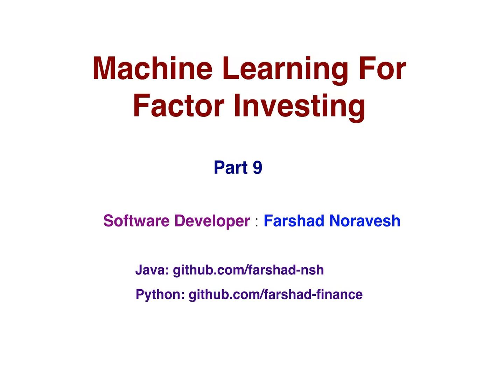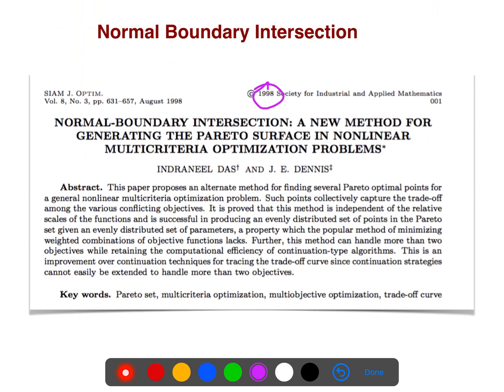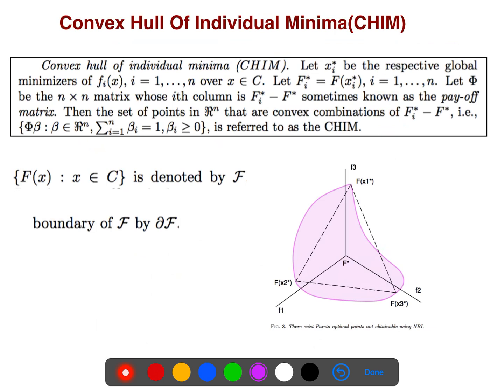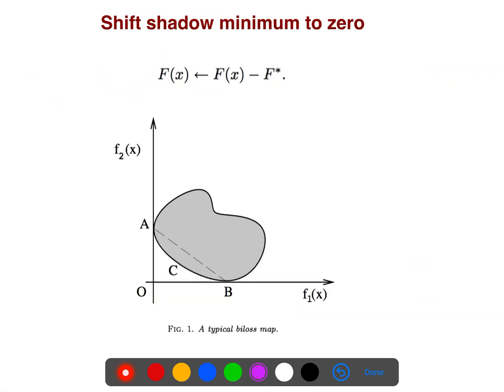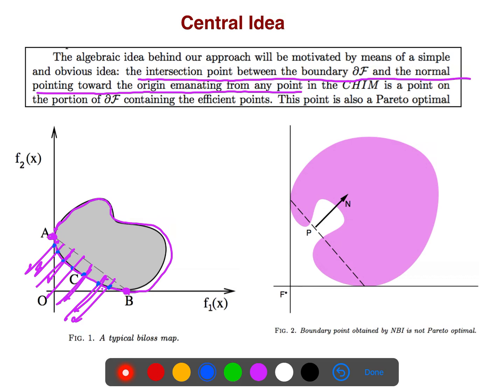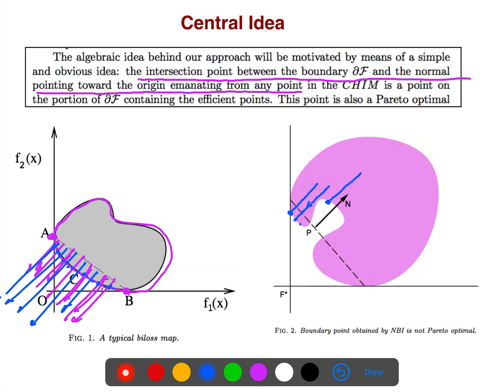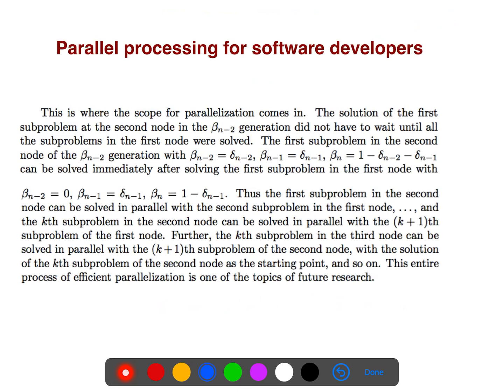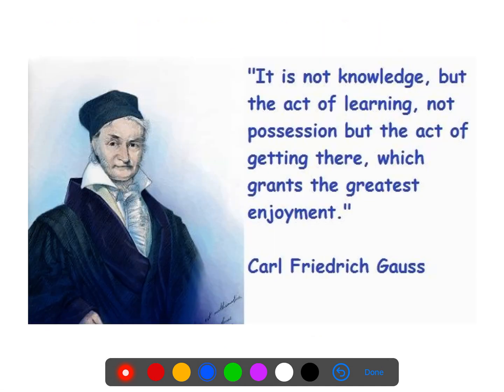part 9: Normal Boundary Intersection Method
I explained the original paper (1998) Although this method has some weaknesses but it builds a great intuition to develop multiobjective optimization algorithms.